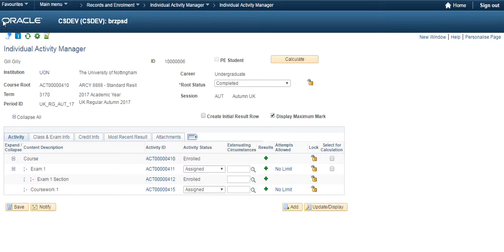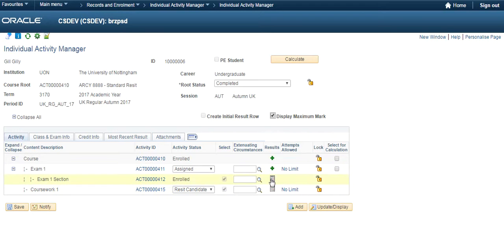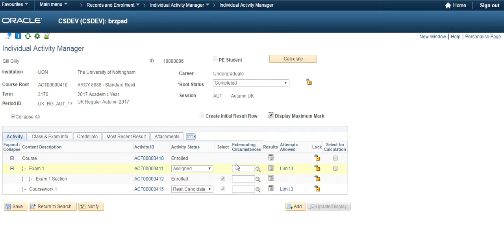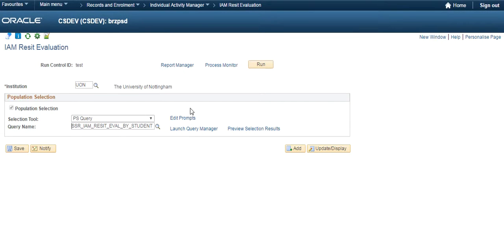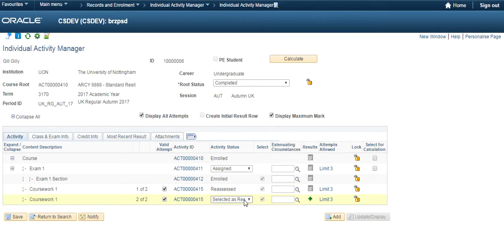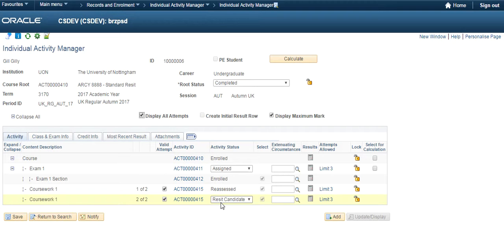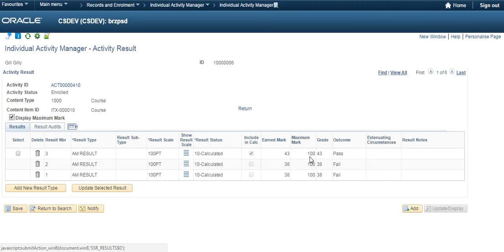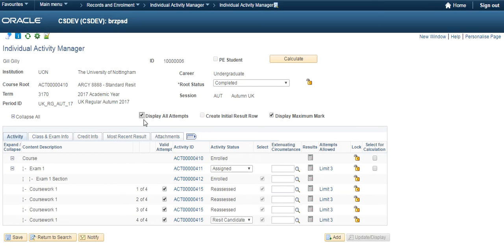AM Resit Management 2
2nd video on resit management in Activity Management